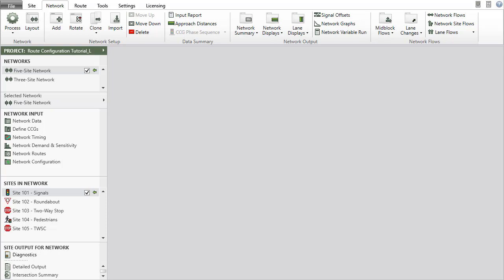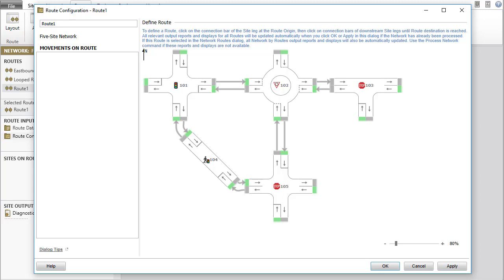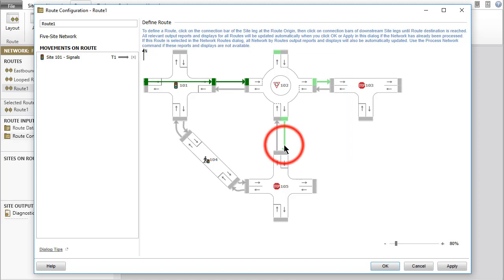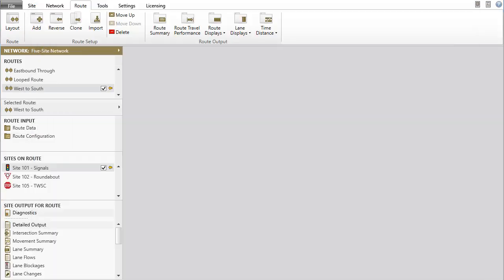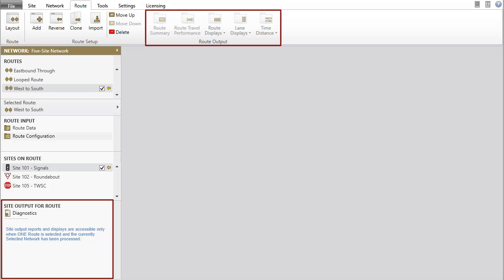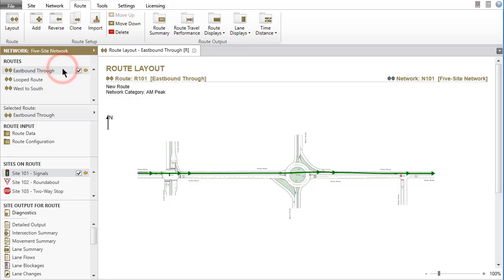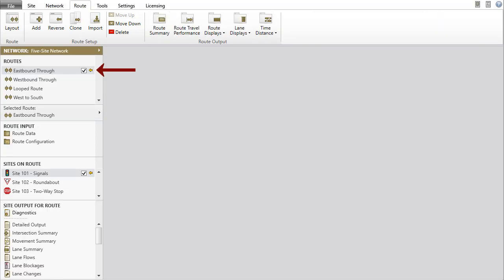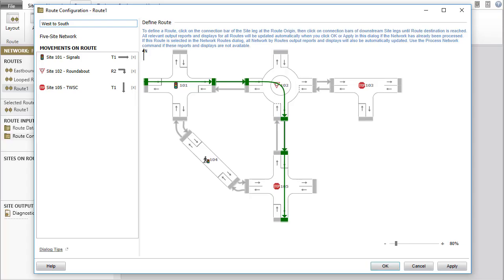Route Configuration Dialog (Left-Hand Traffic) / SIDRA INTERSECTION 8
Quick links for the SI-8: Route Configuration Dialog video tutorial:

0:19 - Let's Begin!
0:48 - Define a New Route

In this video, we look at the Route Configuration Dialog as used in SIDRA INTERSECTION 8. This video applies to Left-Hand Traffic (driving on the left-hand side of the road).